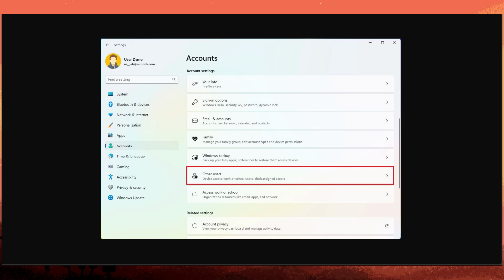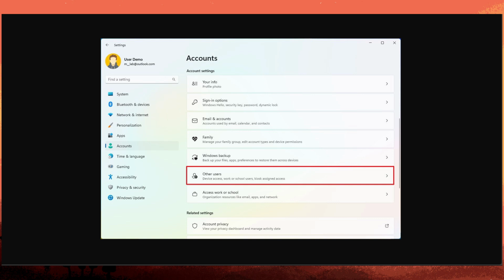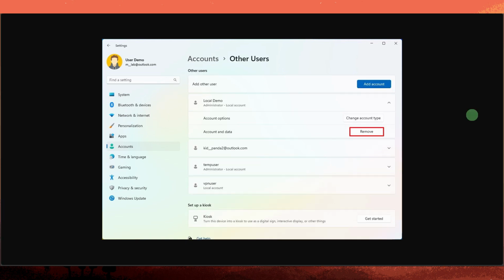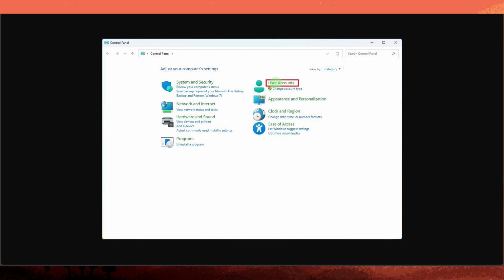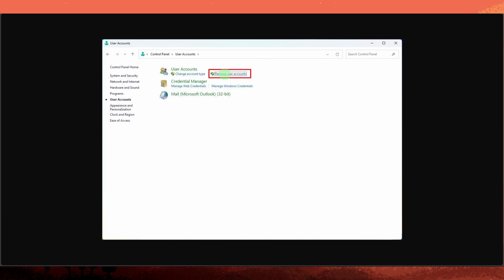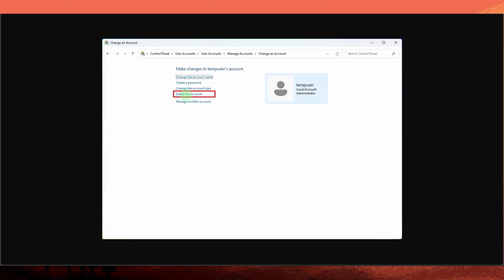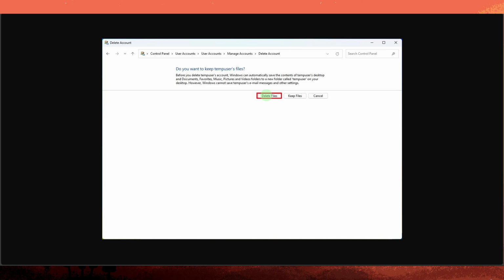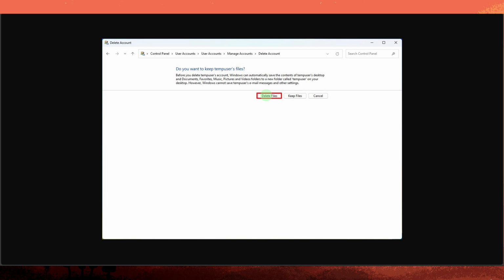How To Delete My Account In Windows 11 (Step-by-Step Guide)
This tutorial will teach you how to delete my account in Windows 11. Follow along with each step as I show you how to remove accounts in Windows.